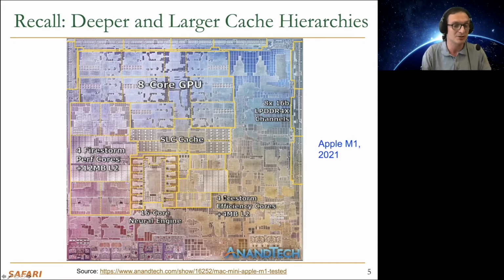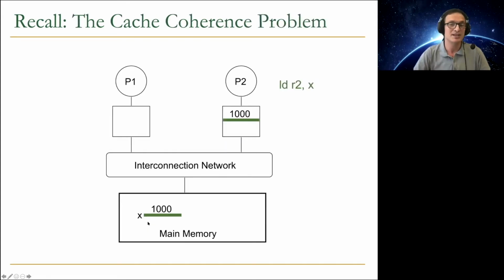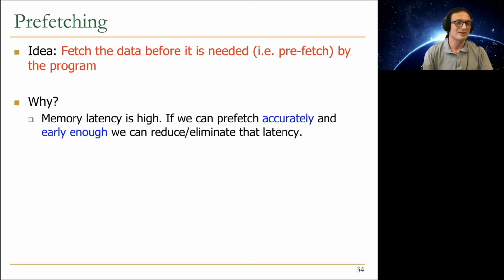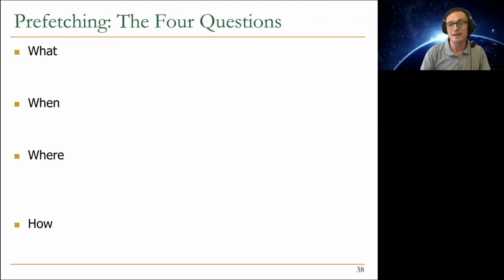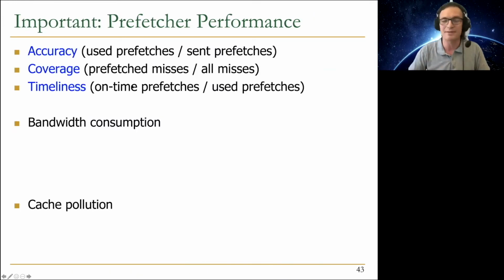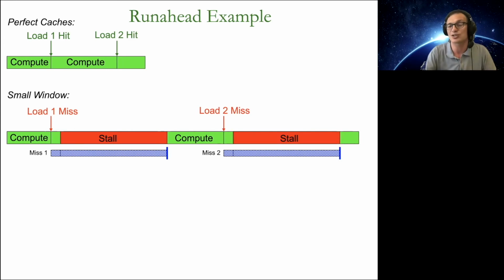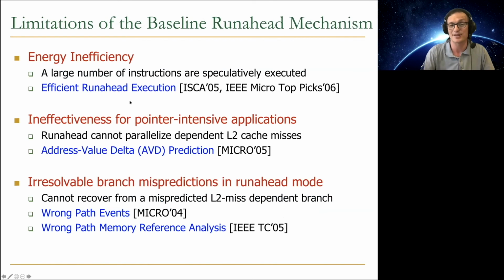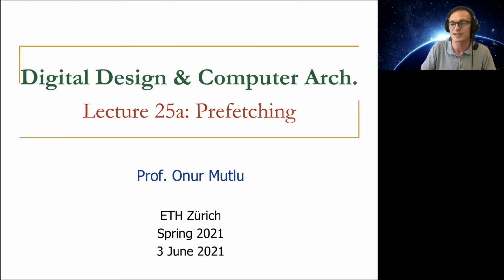Digital Design & Computer Architecture - Lecture 25a: Prefetching (ETH Zürich, Spring 2021)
Lecture 25a: Prefetching
1 hour 9 minutes

Recommended Reading:
Intelligent Architectures for Intelligent Computing Systems